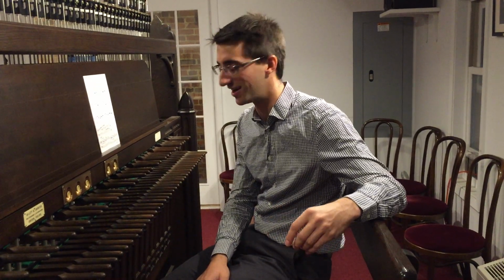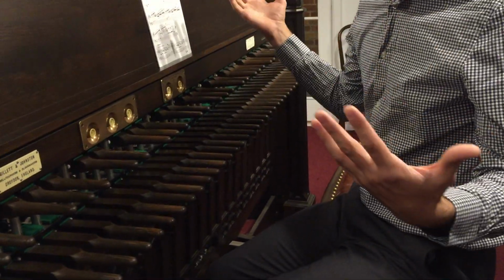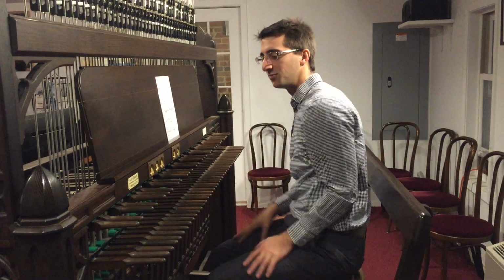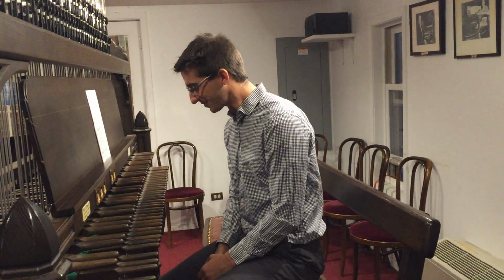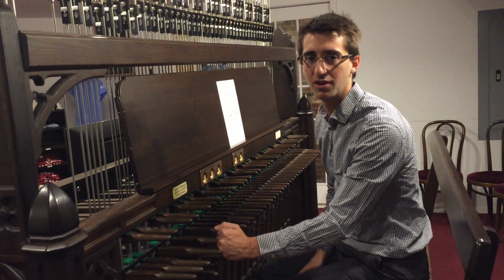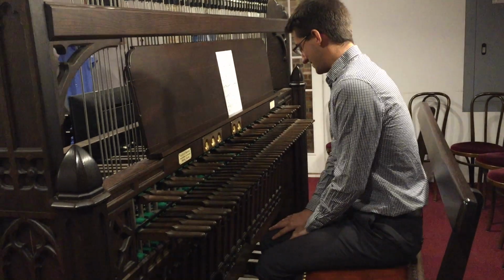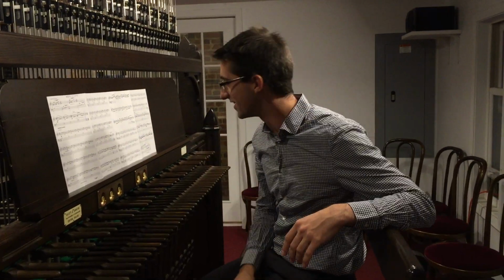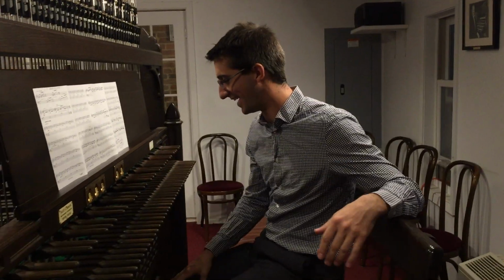Composing for Carillon - Joey Brink - NewMusicBox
0:00 Carillon keyboard
2:28 Transposition
3:03 Dynamics
3:55 Repertoire
4:18 Overtones
6:23 Technique
7:05 Keyboard spacing
8:10 performance of Invocation. Sheet music here

An overview of composing for carillon at Rockefeller Chapel, University of Chicago. This instrument is the second largest carillon in the world with 72 bells. I also perform my composition, Invocation.

Check out the full article on composing for carillon here on NewMusicBox